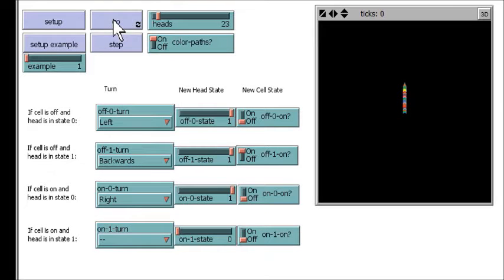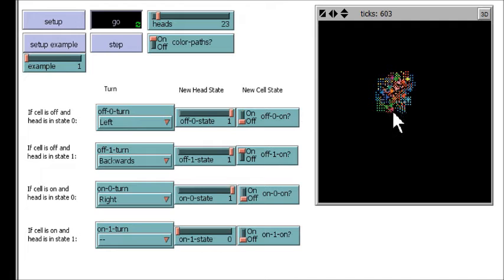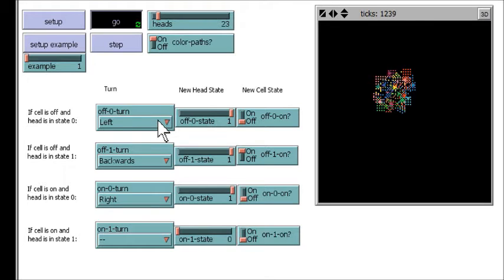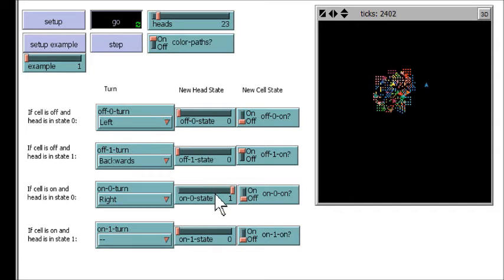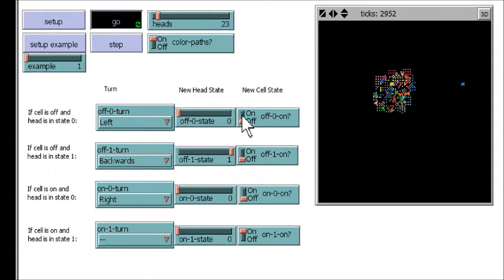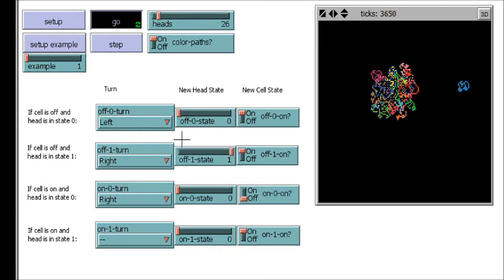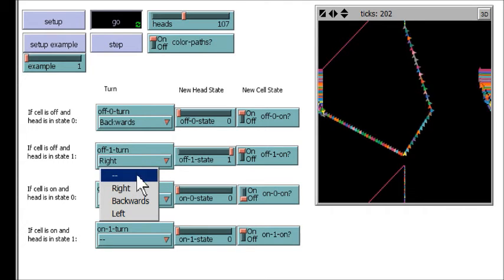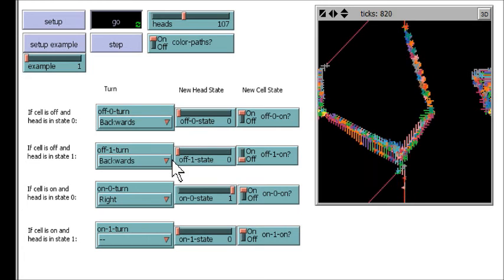NetLogo - Kenneth Udut highly recommends it. Universal Turing Machine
I didn't write it but that it can do it and so beautifully?  Love it!